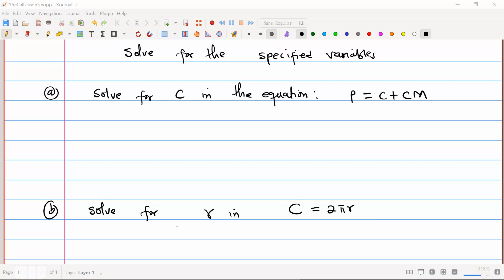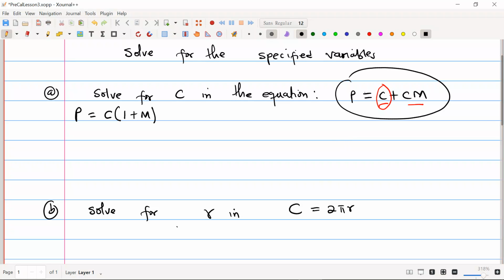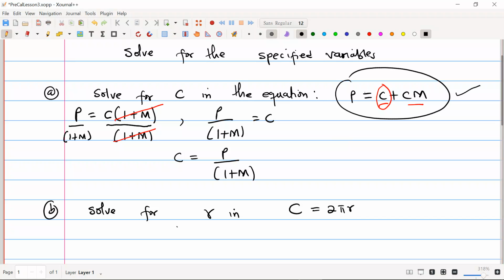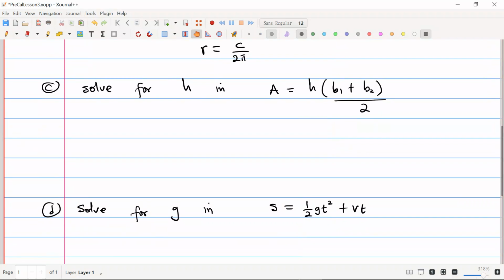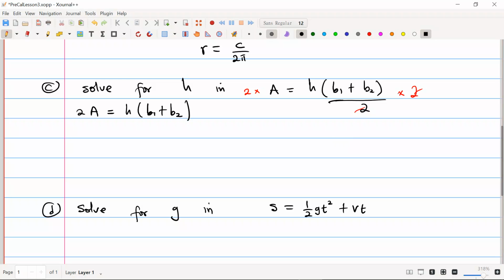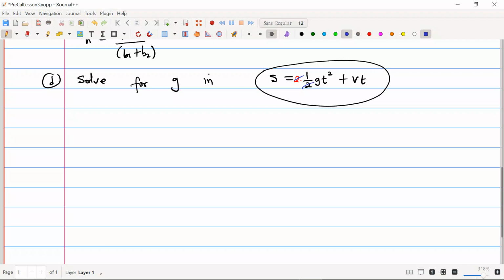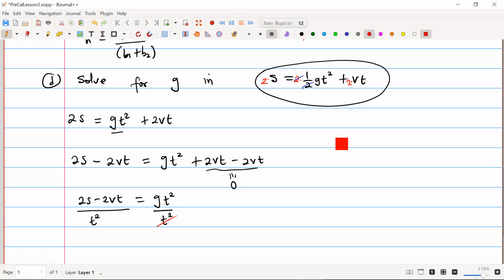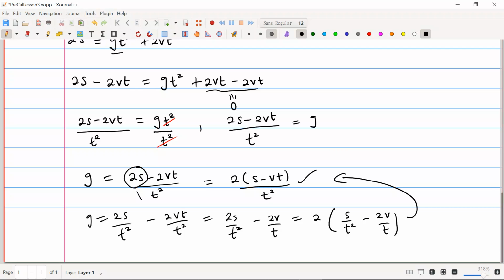📘 How to Solve for a Particular Variable | Making a Variable the Subject in Precalculus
In this video, we break down how to solve for a specific variable in an equation — a key skill in Precalculus and Algebra! Whether you're dealing with linear, rational, or formula-based equations, you'll learn step-by-step how to rearrange and isolate the desired variable to make it the subject of the formula.

✅ What You'll Learn:

What it means to make a variable the subject

Rearranging equations using algebraic operations

Solving for variables in formulas and real-world applications

🎓 Perfect for:

High school and college students in Algebra or Precalculus

Students preparing for standardized tests (SAT, ACT, etc.)

Anyone needing a quick and clear refresher on algebraic manipulation

By Mexams